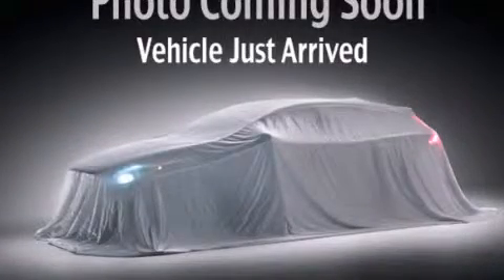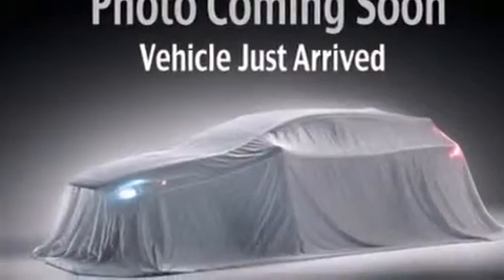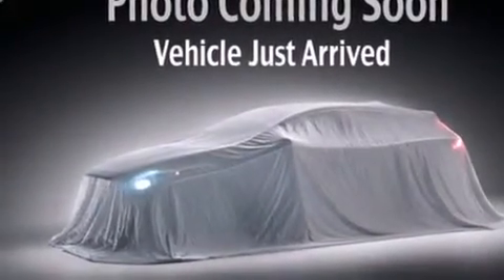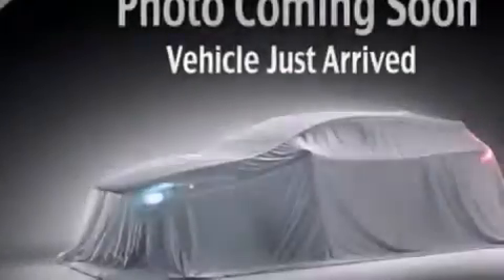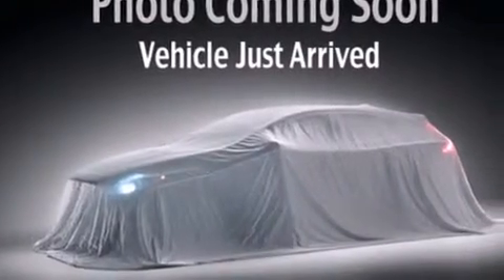2014 Kia Sorento Renton WA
We've been honored to serve the Puyallup WA area , we promise that your experience at our dealership will exceed your expectations ! Year : 2014 Make : Kia Model : Sorento Engine : 2.4L 4Cyl Trans . : 6 Spd Automatic Exterior : Bright Silver Metallic Kia of Puyallup 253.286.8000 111 Valley Ave NE Puyallup , WA 98372 Welcome to Kia of Puyallup ! We are a Western Washington Kia dealer that has served the Puget Sound area for the past 13 years . We sell new , and Certified Used Kia vehicles , as well as used cars , trucks and SUV's throughout Pierce County , King County and Thurston County . We offer Kia sales , Kia service , Kia parts , and Kia accessories to our customers from areas all over Seattle , Tacoma , Federal Way , Shoreline , Olympia , Bremerton , Renton , Auburn , Kirkland , and Everett . We also sell new Kia vehicles through the Costco Auto Program . 2014 Kia Sorento Puyallup WA